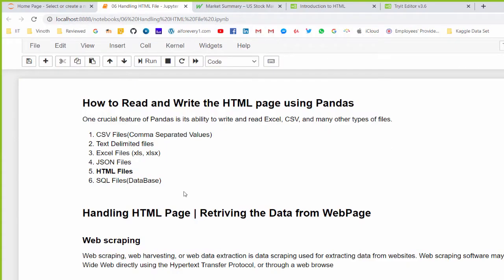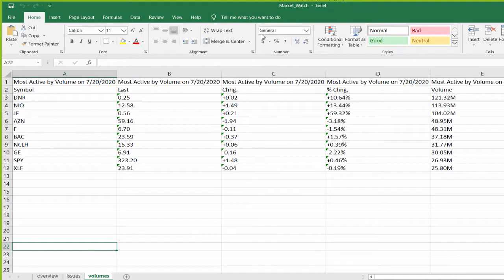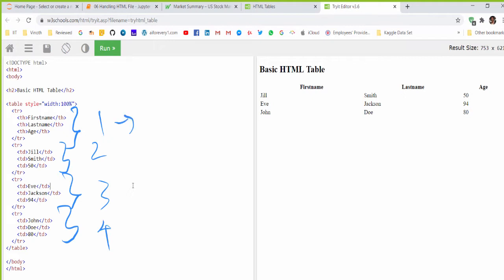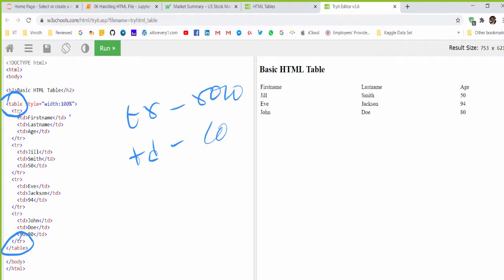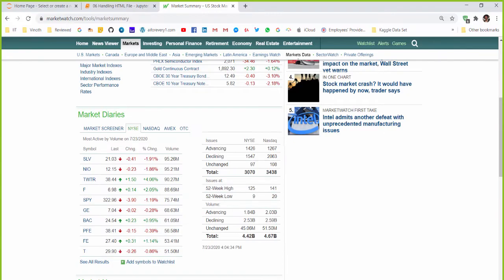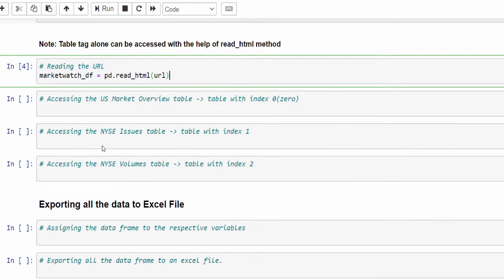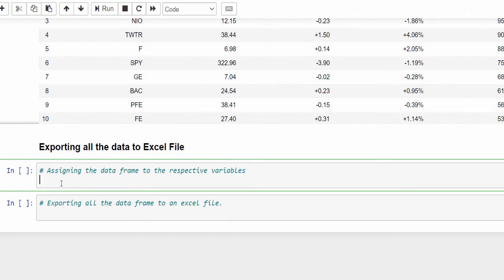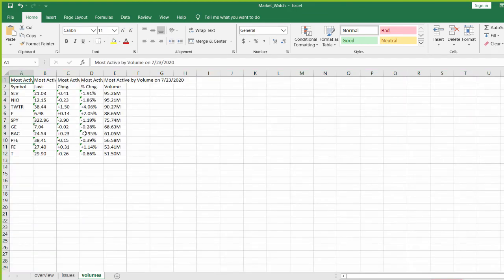Machine Learning Tutorial Python Pandas :12.Handling HTML File | Data Frame | Web Scarping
Machine Learning Tutorial Python Pandas:

Agenda:
* Overview of Data Scarping
* Overview of HTML
* WebElement Inspecting
* Creating Pandas Data Frame
* Exporting to Excel File

Happy Learning,
Vinoth Rathinam